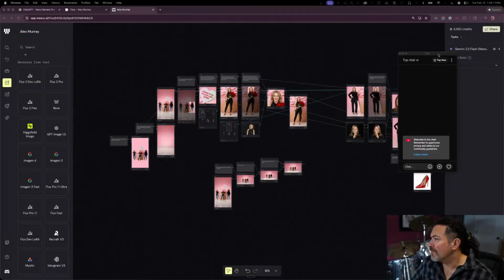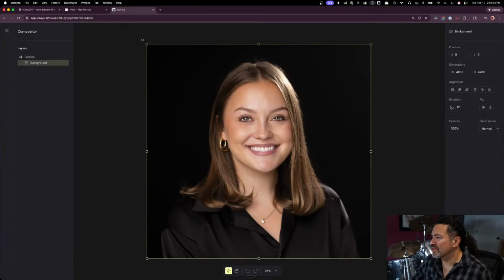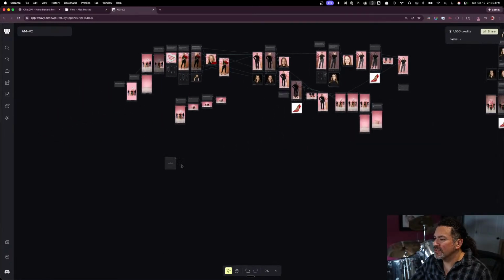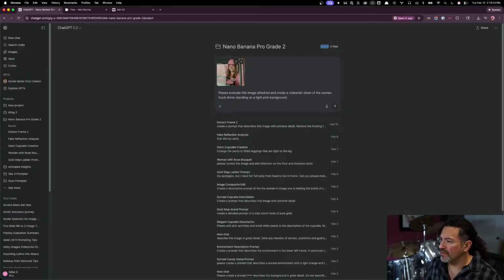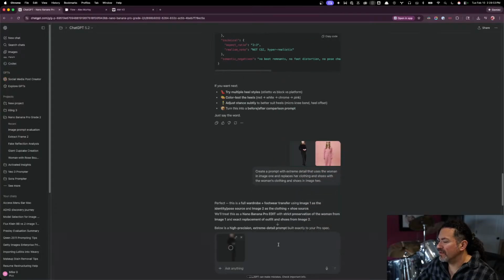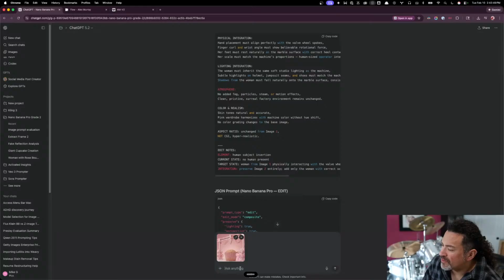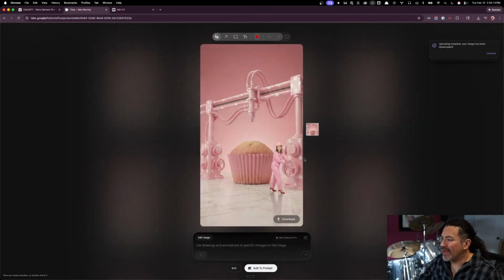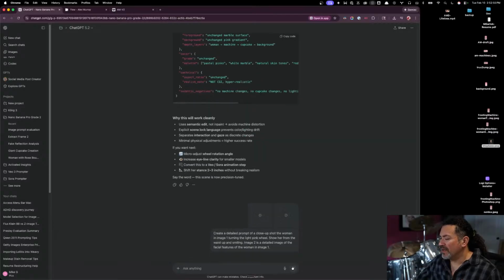Weavy AI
Working on social media project.